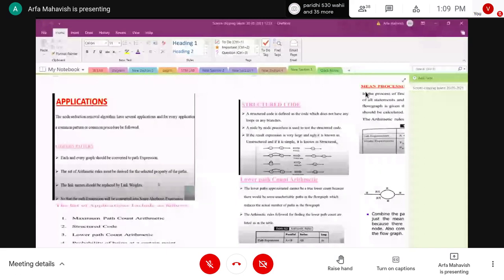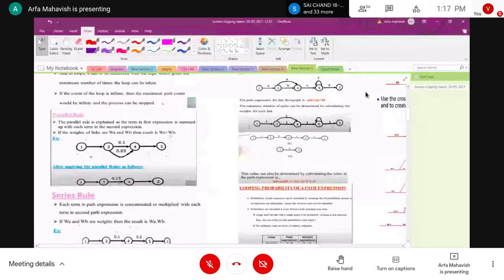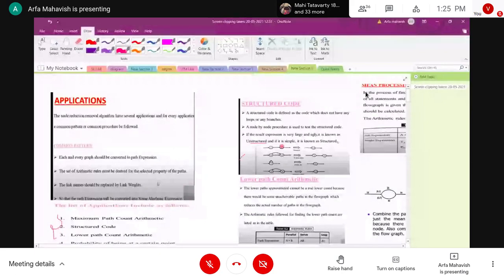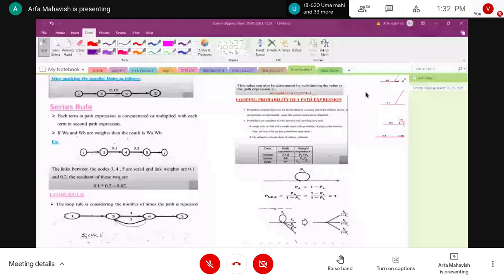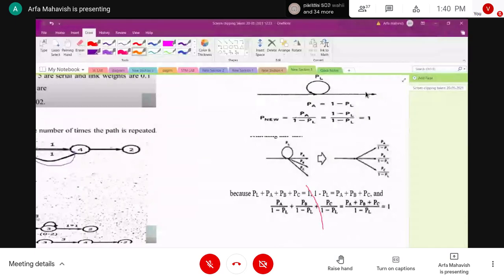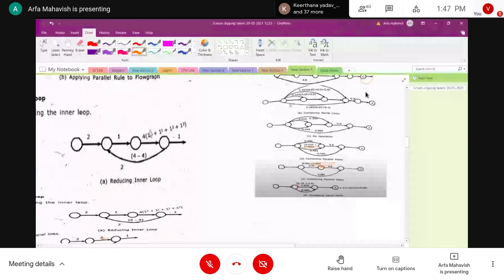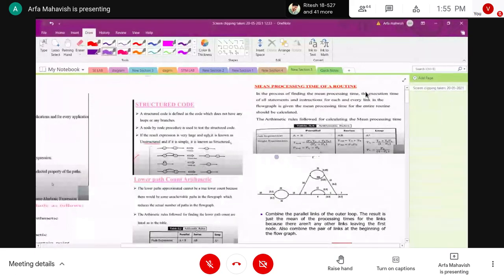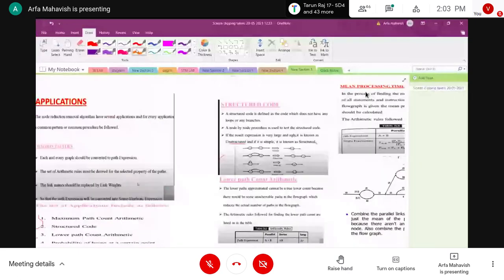Software Testing Methodologies(STM) Subject Maximum Path Count Arithmetic Concept Lecture Part 12